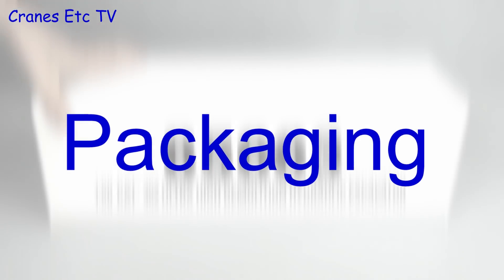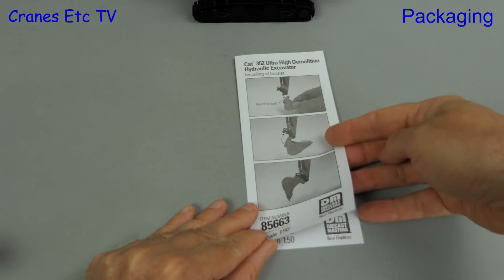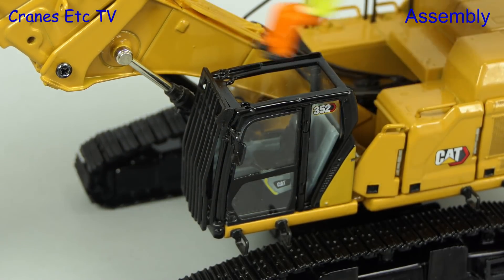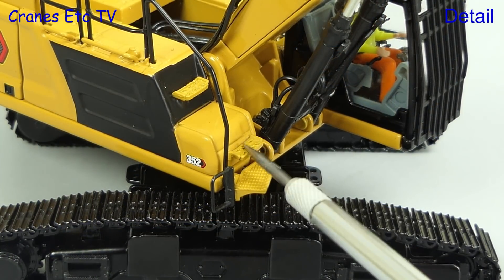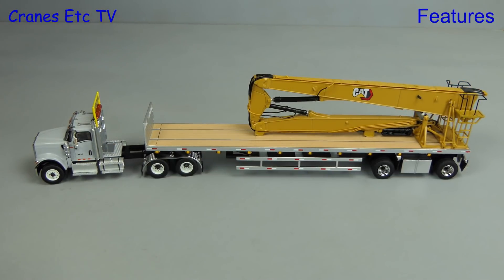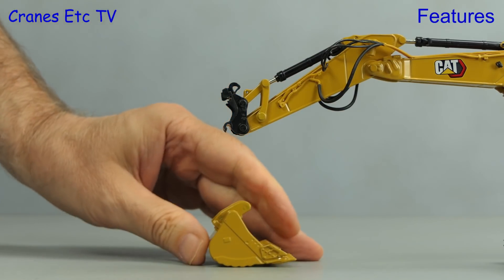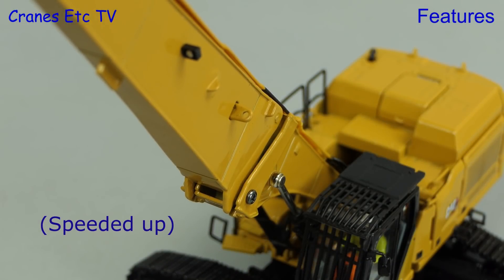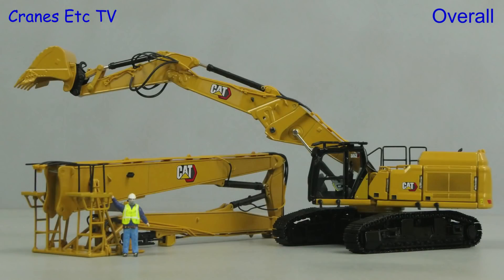Diecast Masters Caterpillar 352 UHD Demolition Excavator by Cranes Etc TV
This is the Cranes Etc TV review of Diecast Master's 1/50 scale model of the Caterpillar 532 UHD Demolition Excavator.  The model number is 85663.  The full review is on the Cranes Etc